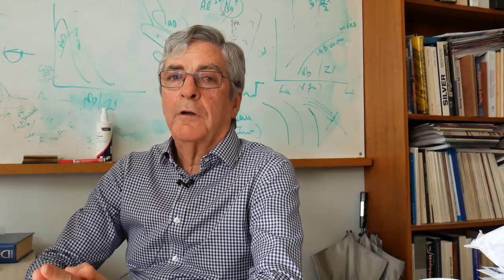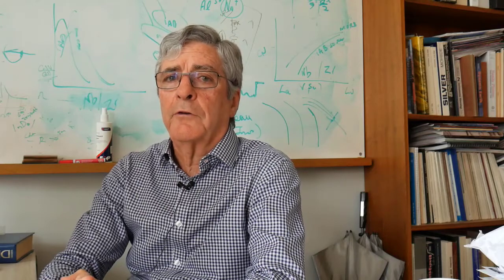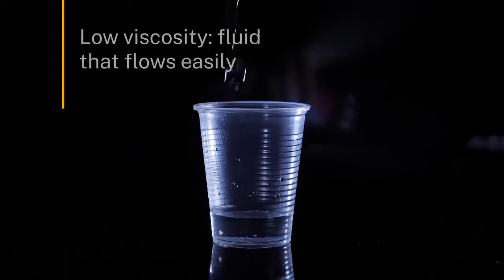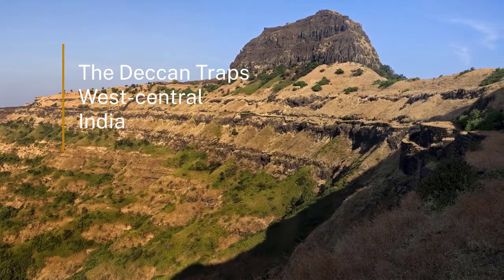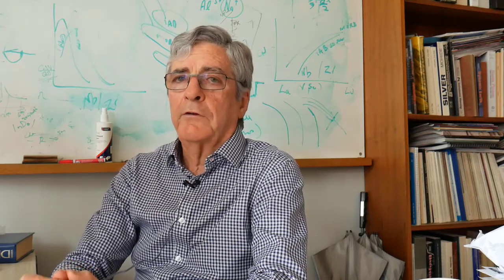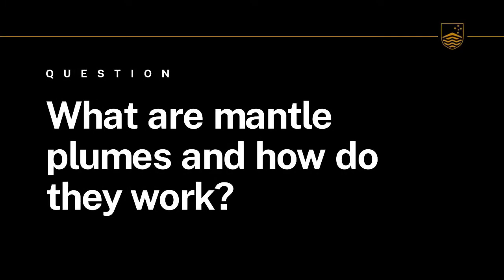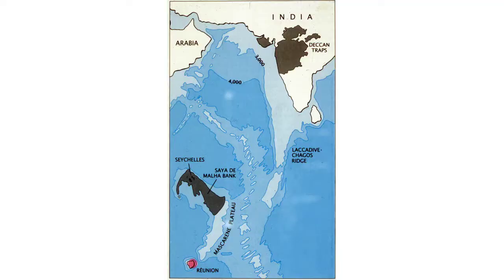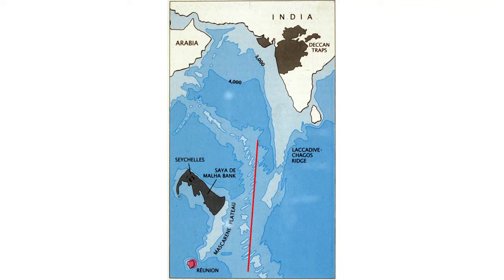Mantle plumes for year 11 and 12 Earth and Environmental Science students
Ian Campbell from the Australian National University (anu.edu.au) describes mantle plumes and shows some of the evidence for them. This is part of a series of educational videos on the energy required for geological processes.

This clip has been created by the Research School of Earth Sciences (rses.anu.edu.au). These resources are part of a comprehensive program, curriculum matched to the unit 'Earth processes – energy transfers and transformations.'

This video touches on the following curriculum descriptors:

Transfers and transformations of heat and gravitational energy in Earth's interior drives the movement of tectonic plates through processes including mantle convection, plume formation and slab sinking (ACSES047)